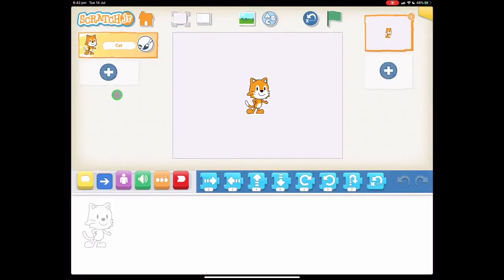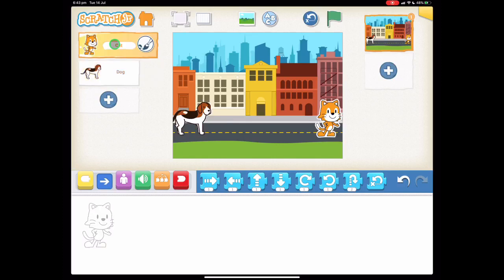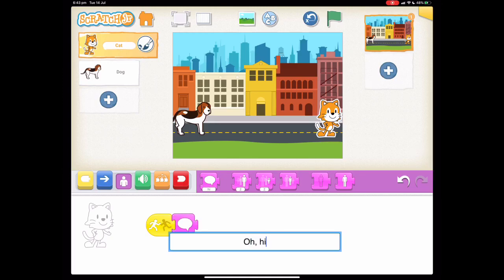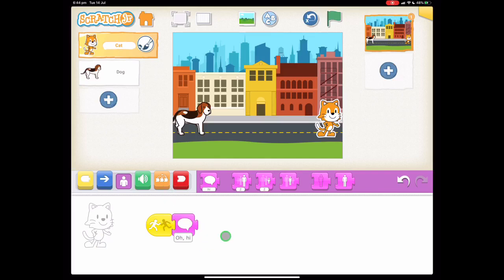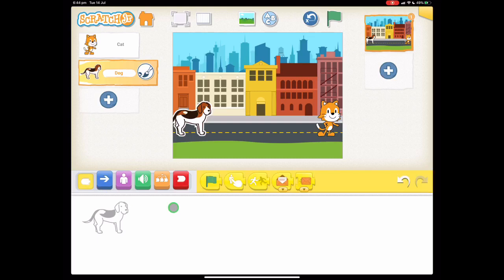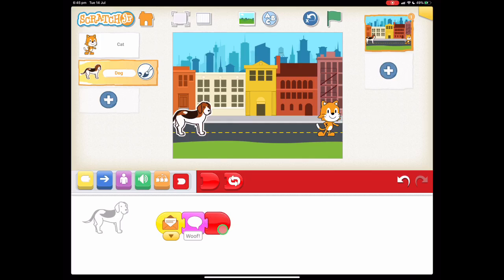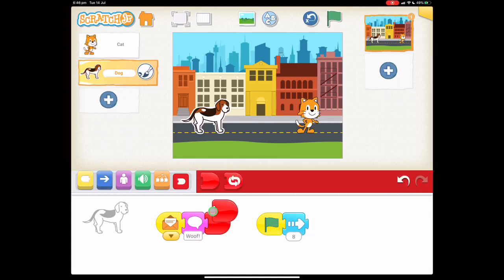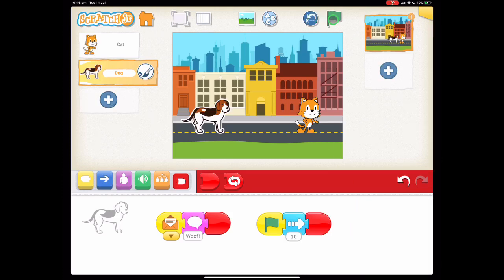Scratch Jr Tutorial #8 - Can I Make My Characters Greet Each Other?